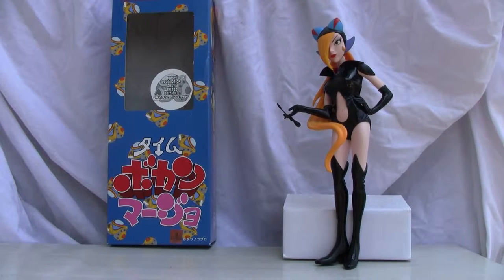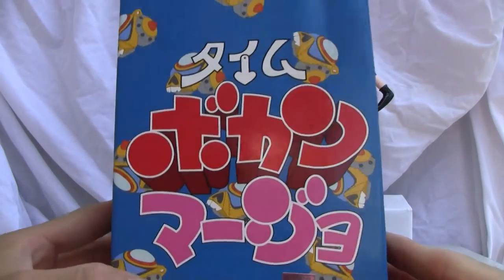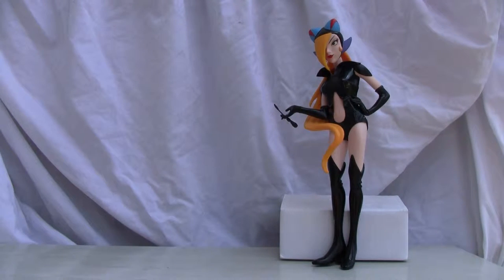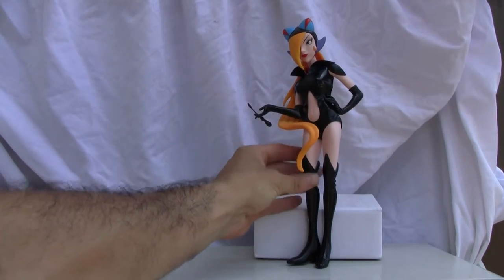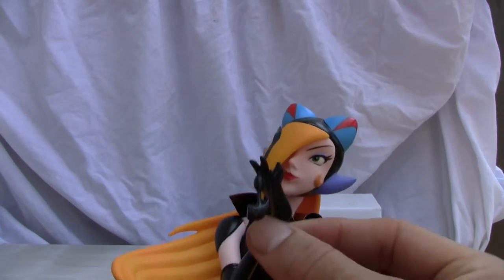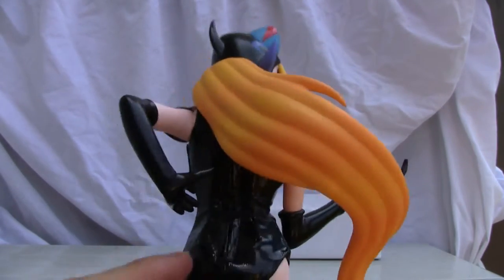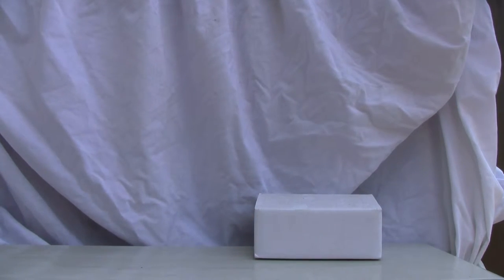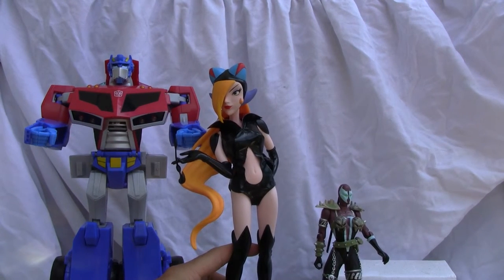Time Bokan Marjo/Time Fighters Lucinda Skulduggery｡ﾀｲﾑﾎﾞｶﾝﾏｰｼﾞｮ｡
This is MediCom's 1/6th scale, limited edition Time Bokan Marjo figure.  Time Bokan is an anime from 1975 by the famed Tatsunoko Productions (Yatterman, G-Force, etc.).  The figure is like a Barbie Doll with nice sculpting and paint apps, but poor articulation.  On a side note: seriously, she was known as Lucinda in the U.S.  Why?

Rating: 6/10.

株式会社ﾀﾂﾉｺﾌﾟﾛﾀﾞｸｼｮﾝ, MediCom Toy, ﾀｲﾑﾎﾞｶﾝﾏｰｼﾞｮｱｸｼｮﾝﾌｨｷﾞｭｱﾋﾞﾃﾞｵﾚﾋﾞｭｰ.